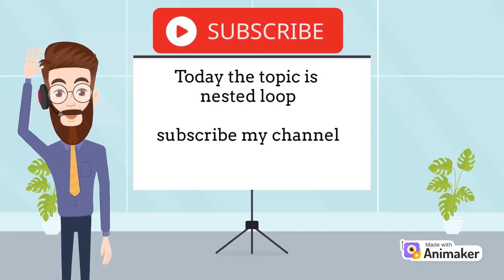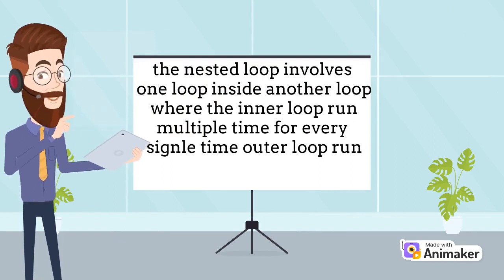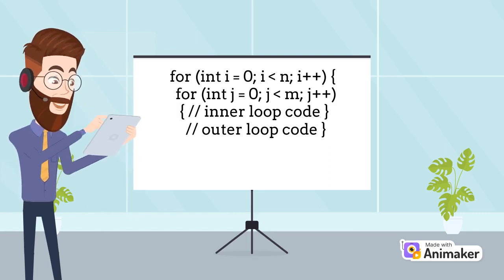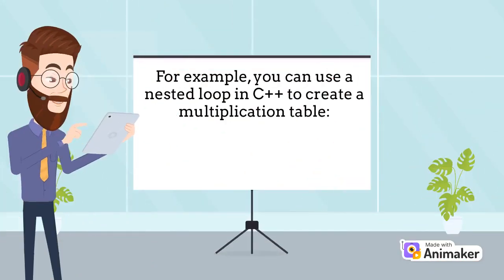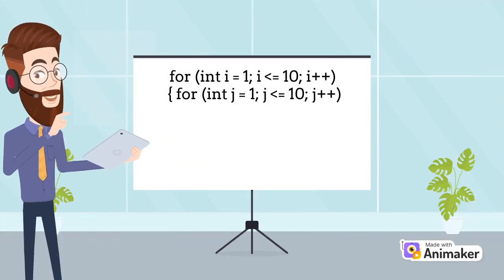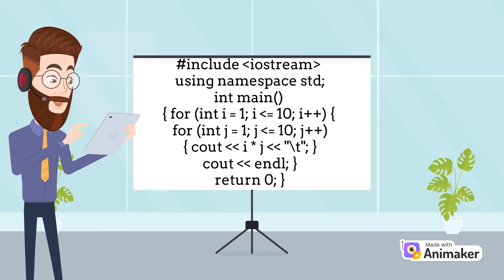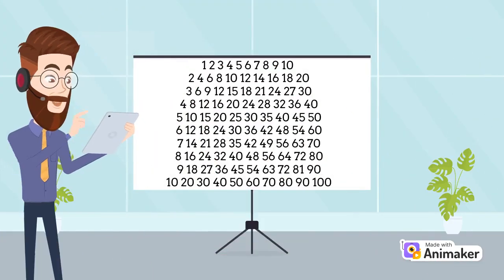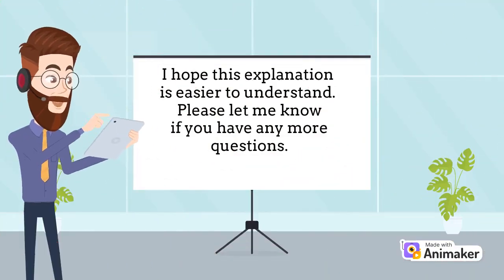Mastering Nested Loops in C++: A Comprehensive Guide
In this video, we'll take a deep dive into nested loops in C++. Nested loops are a powerful tool that allows you to iterate over two-dimensional arrays and perform complex calculations. We'll start by explaining what nested loops are and how they work, and then we'll walk you through several examples that demonstrate how to use them effectively in your C++ programs. We'll cover everything from simple multiplication tables to more advanced algorithms like matrix multiplication and graph traversal. By the end of this video, you'll have a solid understanding of nested loops in C++ and be able to use them to solve a wide range of programming problems.